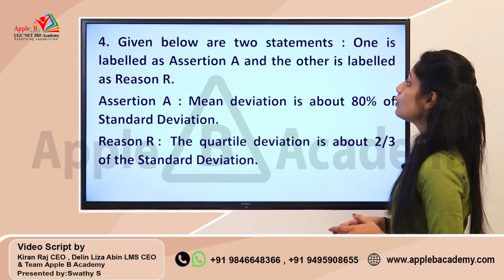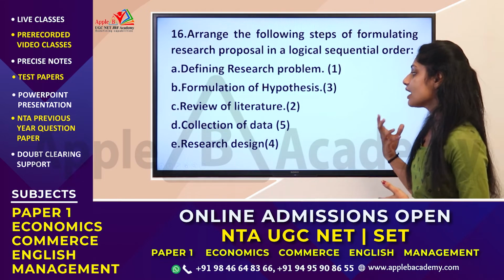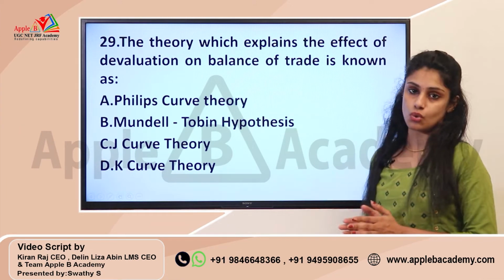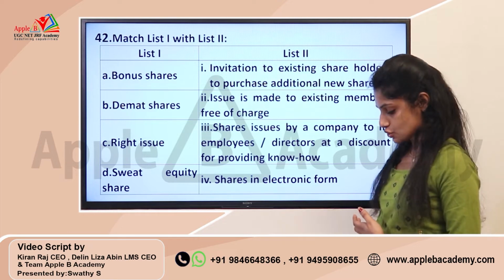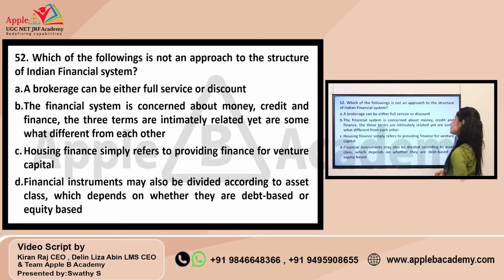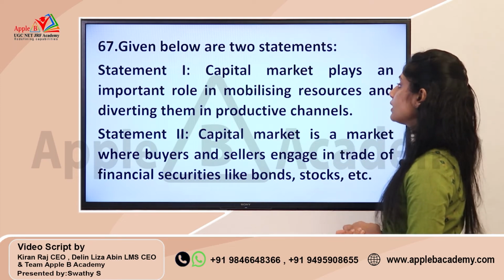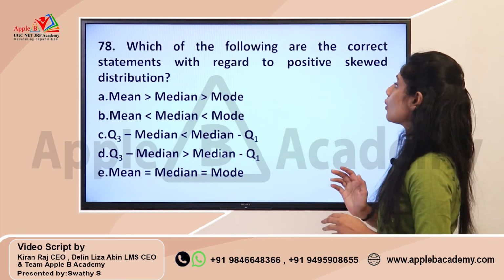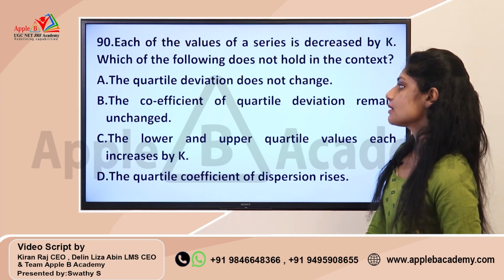NTA UGC NET Commerce Qs Paper & Ans Key | December 2020 & June 2021 25-11-2021Evening shift |Apple B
🌟DATA INTERPRETATION അറിയേണ്ടതെല്ലാം NTA UGC NET PAPER 1 |

DOWNLOAD FROM OUR TELEGRAM CHANNEL

NTA UGC NET JRF ECONOMICS | ENGLISH | COMMERCE | MANAGEMENT | PAPER 1 |